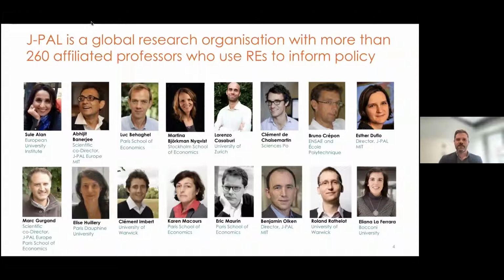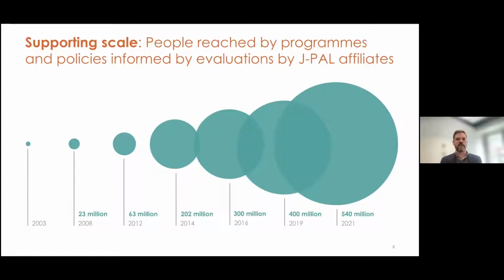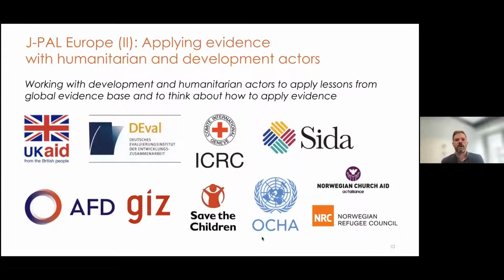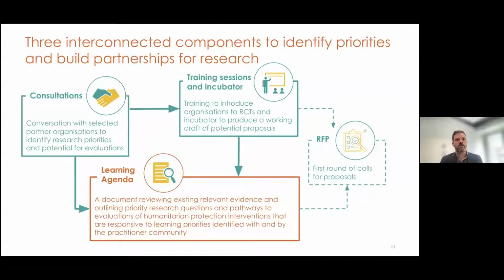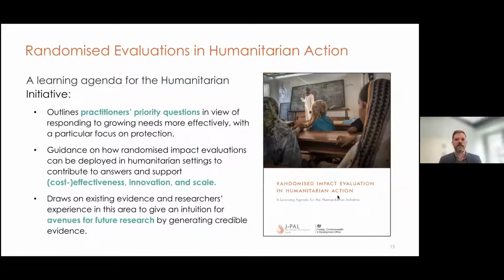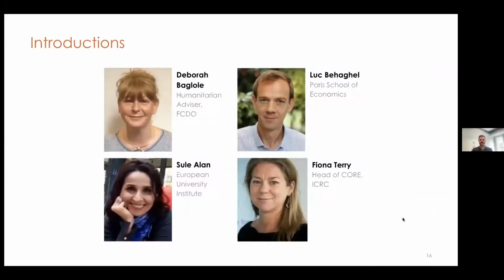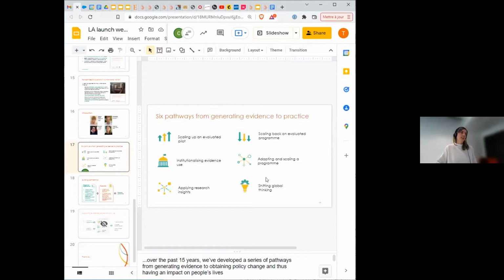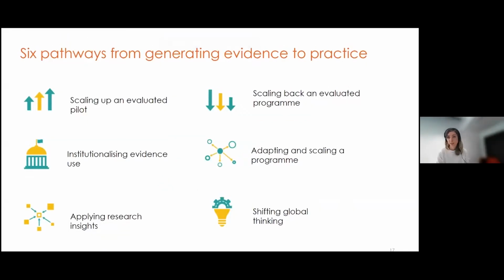Webinar | Randomised Evaluations of Humanitarian and Protection Programming: What Can We Learn?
Though conflict and crisis situations threaten the lives and basic rights of individuals, rigorous evidence on how humanitarian action can protect and support affected populations most effectively is scarce. To help fill this evidence gap, J-PAL Europe hosted a webinar on their new learning agenda that identifies evidence gaps and evaluation needs in the humanitarian space and helps orient subsequent research efforts.

In this webinar, J-PAL affiliated professors and staff, donors, and humanitarian practitioners discussed the role of research, where research is needed, and what we can hope to learn from randomized evaluations in the humanitarian field.

Follow us to stay up to date with the latest research and policy lessons.